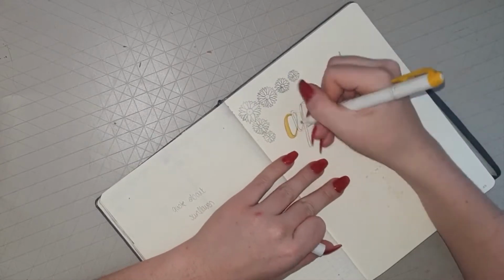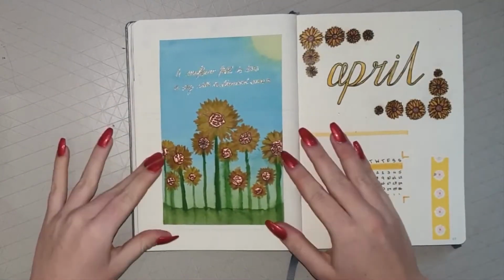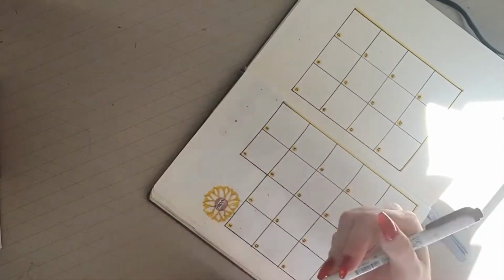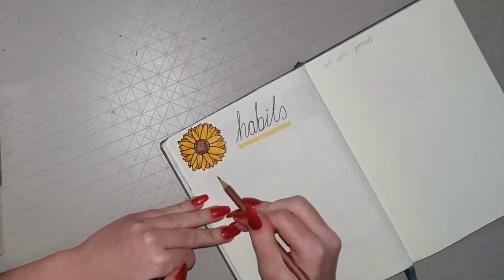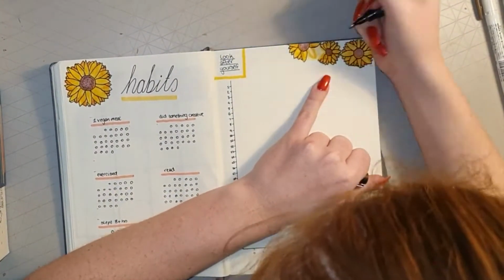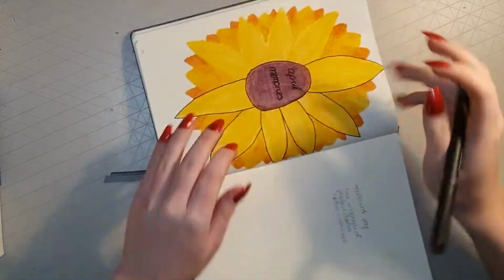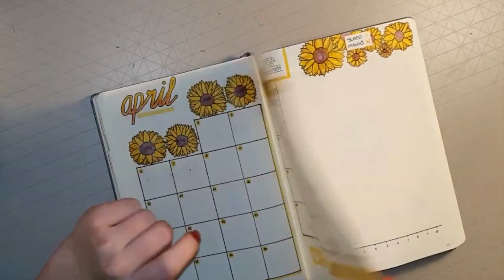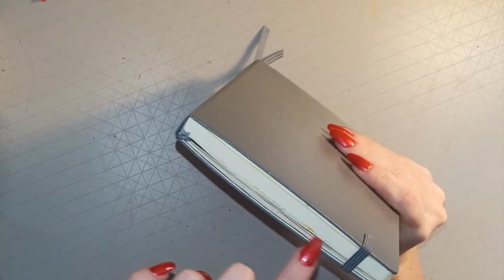PLAN WITH ME | april 2020 (sunflower themed)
Join me in setting up my bullet journal for April 2020! I decided to do a theme of sunflowers for this month because I absolutely love them, and I think we all need something to brighten up our world at the minute. I hope everyone is staying safe at home💛